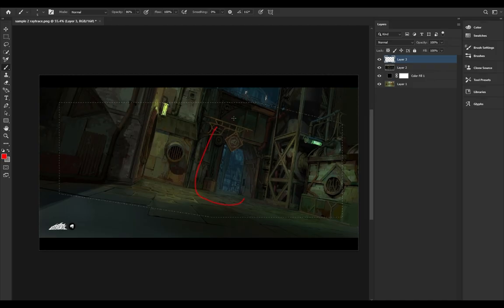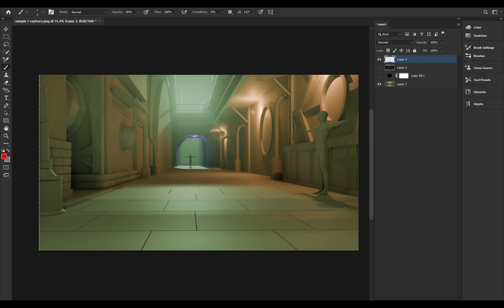I Built an Arcane Inspired Alley in 3D (Part 1) | Graphic Gramps | Blender 3D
In this video, I’ll take you through the modeling process of creating an Arcane-inspired 3D alley environment. From blocking out the scene to adding intricate details, I’ll show you how I brought this cinematic vibe to life step by step. Whether you're a beginner or an experienced 3D artist, there’s something here for everyone.